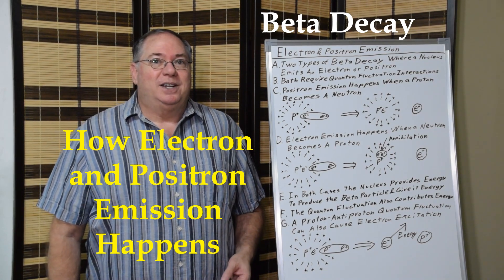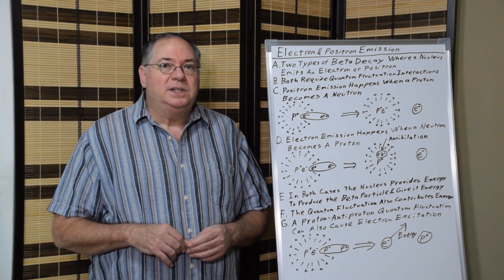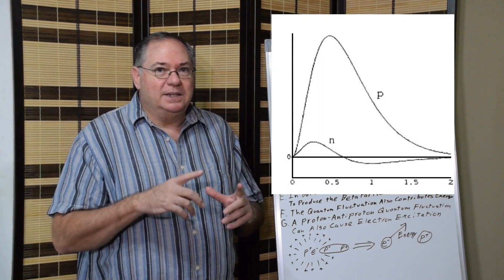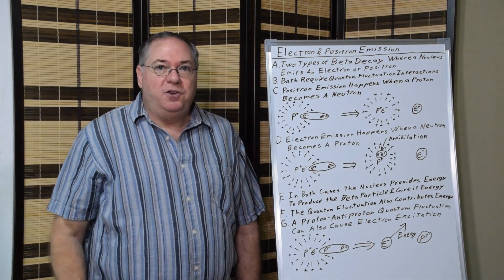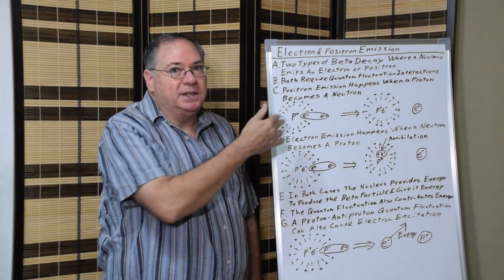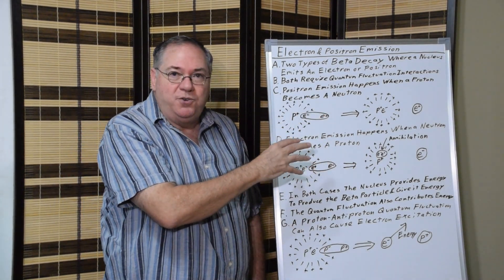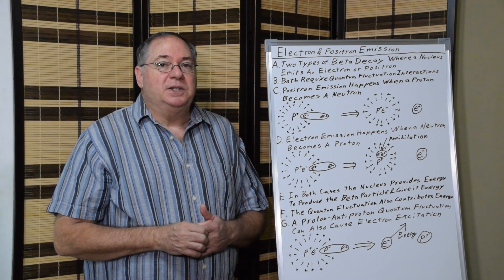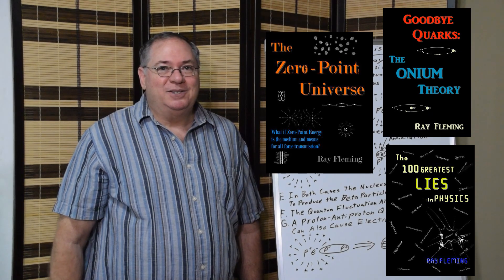How Electron and Positron Emission Happens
My name is Ray Fleming and I have been conducting research in quantum field theory for 30 years. This video is about how electron and positron emission happens. Both involve proton and neutron conversion mediated by a quantum fluctuation. There is no need for a W boson or neutrino to explain these forms of beta decay.